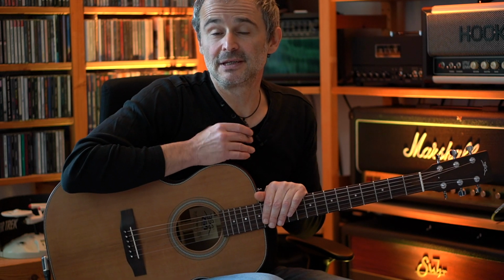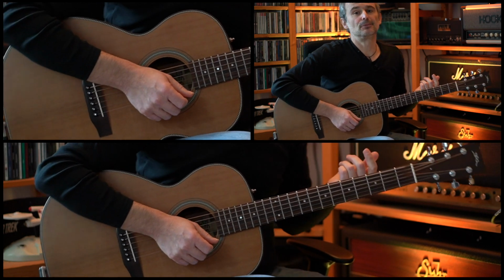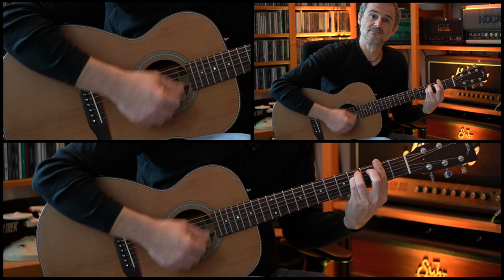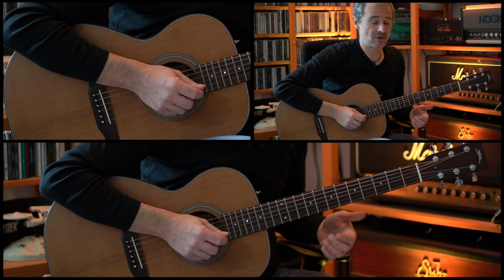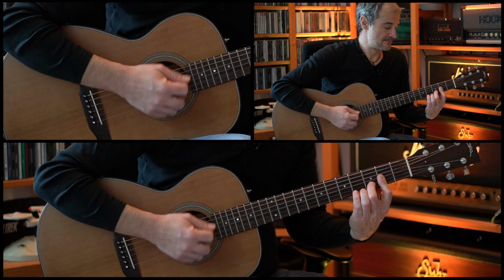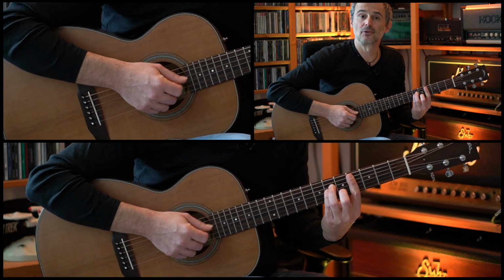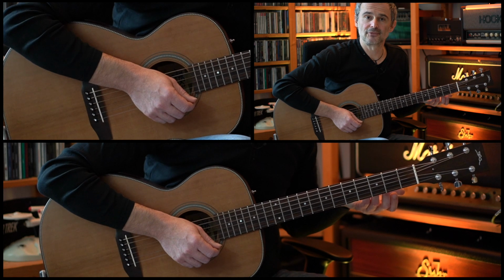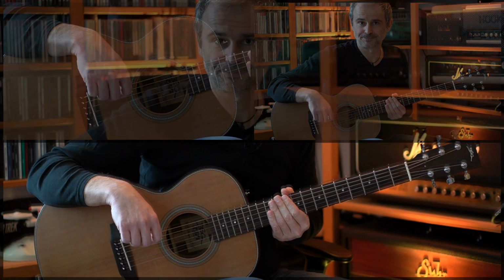12 things I forgot (Steven Wilson) - Rhythm-Guitar - Lesson / Tutorial (The Future Bites)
12 things I forgot (Steven Wilson) - Rhythm-Guitar - Lesson / Tutorial (The Future Bites)

0:00 Performance
0:19 General Explanations
0:47 Strumming Pattern
2:54 Intro & Verse
5:12 Chorus
9:15 Outro

In this tutorial we have a look at the acoustic guitar part of the song „12 Things I Forgot“ by Steven Wilson, released on his fantastic new album „The Future Bites“.

Gear:

Guitar:
BSG OM 10 F

Recording:
SPL Crimson